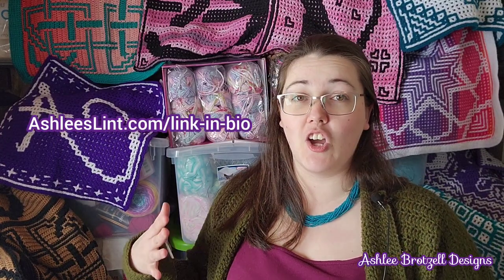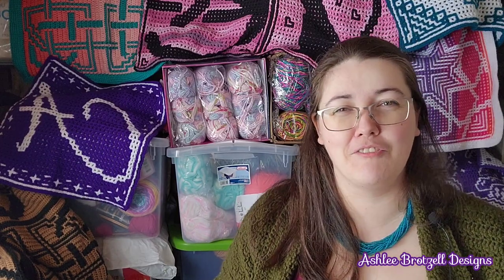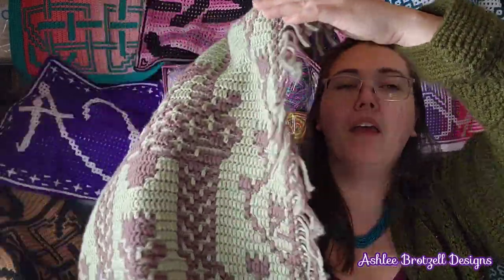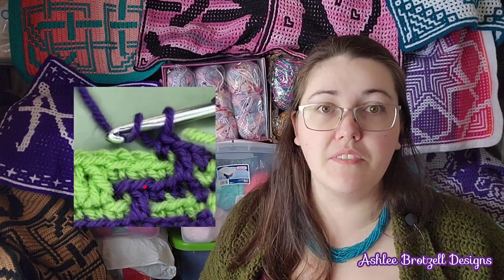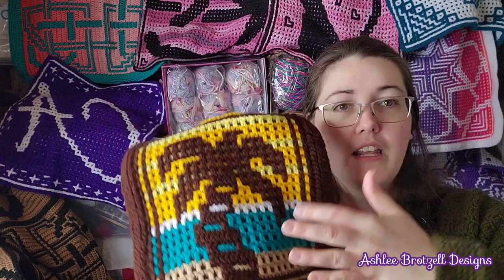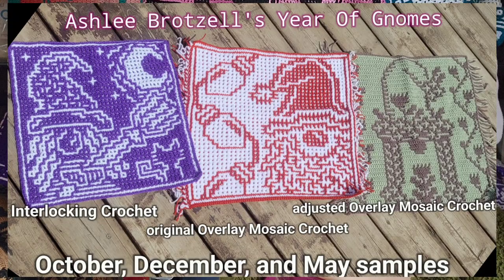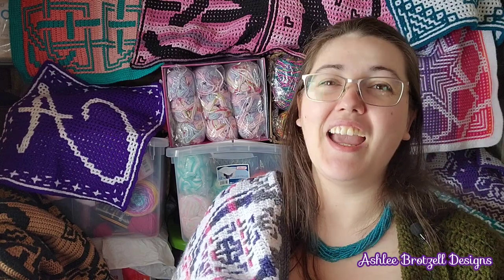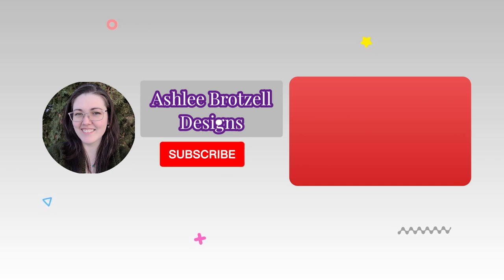Getting to know Ashlee Brotzell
It's been years since I did an introduction video, so here it is!

Tutorials and full pattern walk-thrus available here on my YouTube channel or check out the full list

Patterns shown in background of opening scene:
- small corner of teal and coral Celtic Knots blanket at top, brown and black at bottom

Interlocking crochet square used for explanation and showing chart: Harvest Basket 40

Tropical Tree 20 used to show dots on the mosaic crochet square